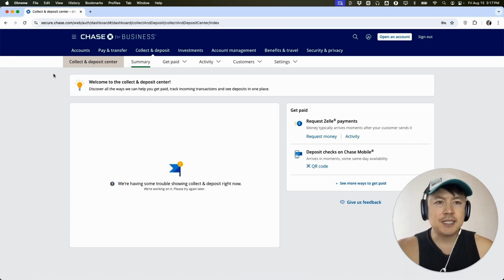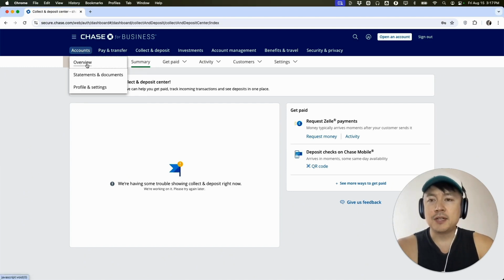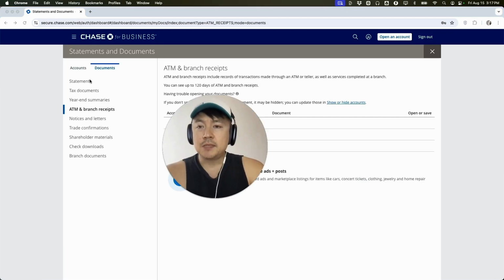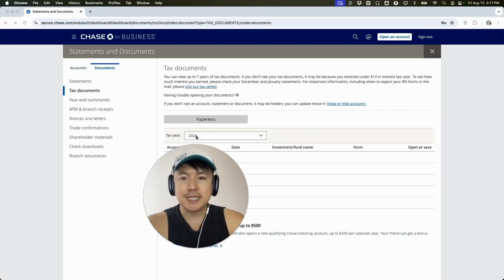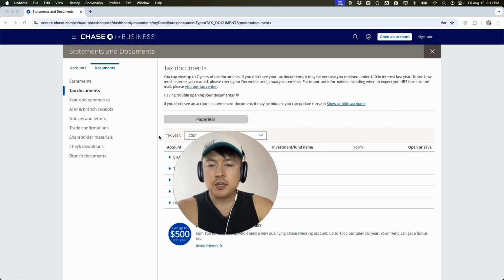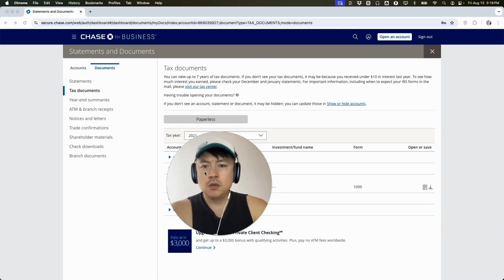✅ How To Find Tax Document In Chase Online Banking 🔴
Chase, officially known as JPMorgan Chase Bank, is one of the largest consumer and commercial banks in the United States, offering a wide range of financial products and services including checking and savings accounts, credit cards, mortgages, auto loans, investment options, and business banking. As part of JPMorgan Chase & Co., the bank serves millions of customers through thousands of branches, extensive ATM networks, and robust online and mobile banking platforms. Known for its rewards credit cards, digital tools, and nationwide presence, Chase combines traditional banking services with modern financial technology to meet both personal and business needs.